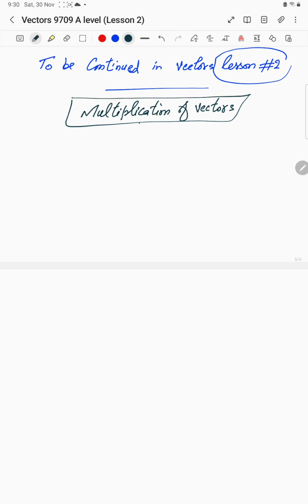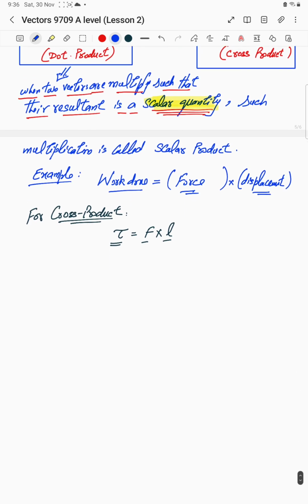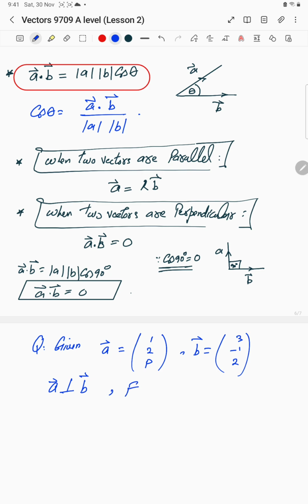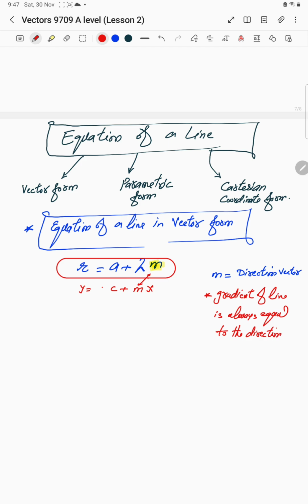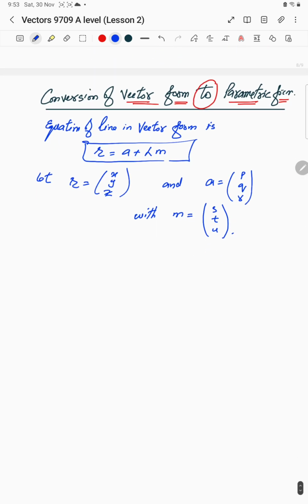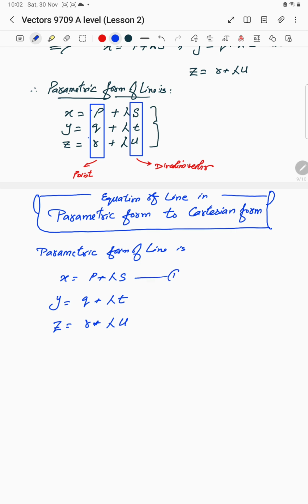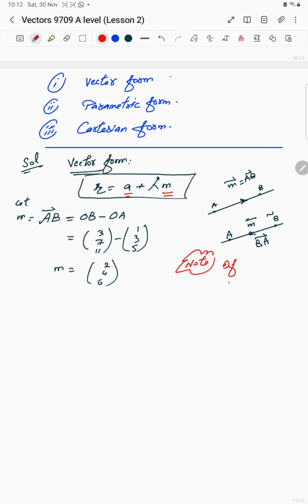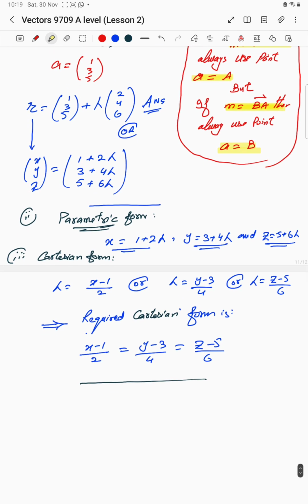9709/32 Vectors (Lesson 2)